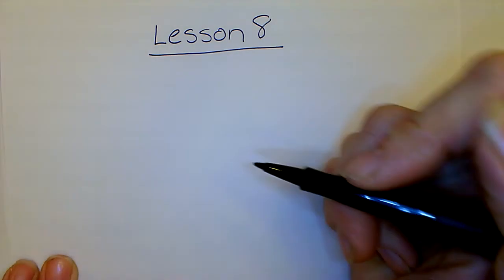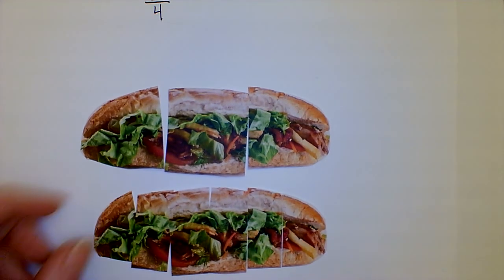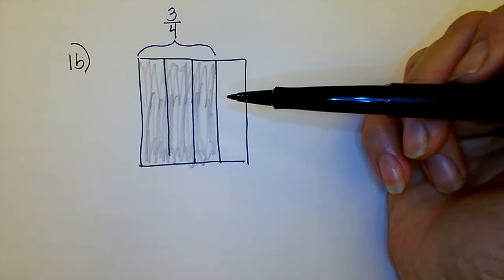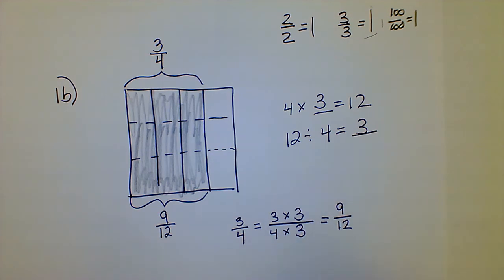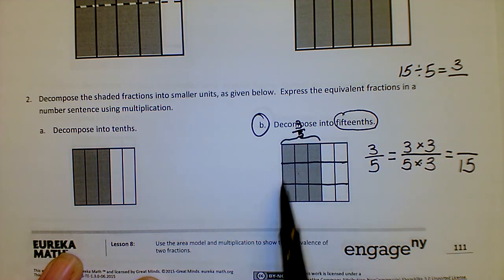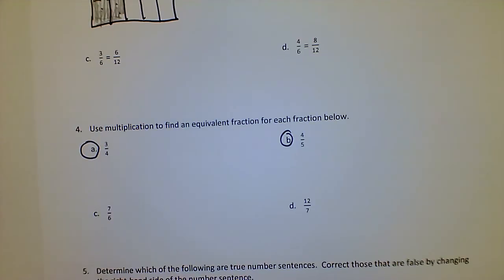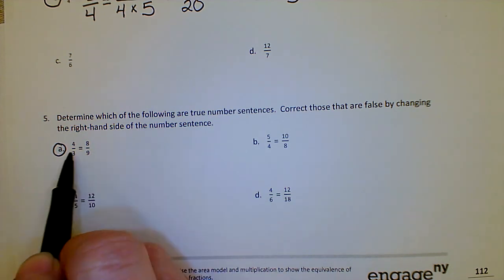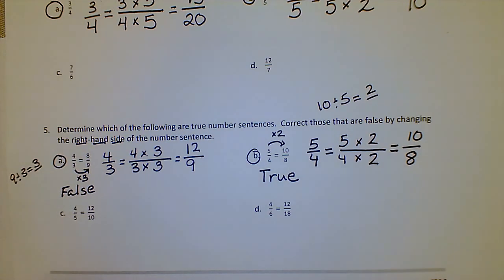Dr. C explains Lesson 8 (G4M5) Engage NY decomposing fractions & multiplying to show equivalence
Dr. C explains Lesson 8 (G4M5) from Engage NY.  The focus is on decomposing fractions and using multiplication to show equivalence.  The beginning also shows another way of understanding equivalence or equivalent fractions for those who need a different perspective.